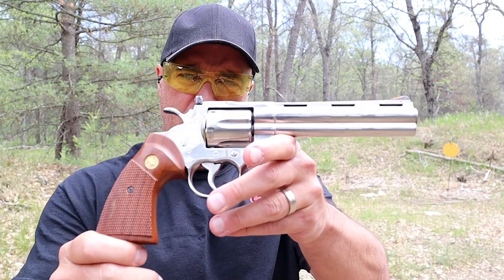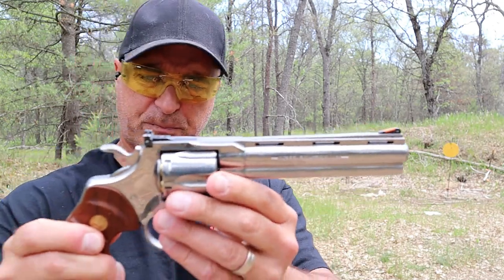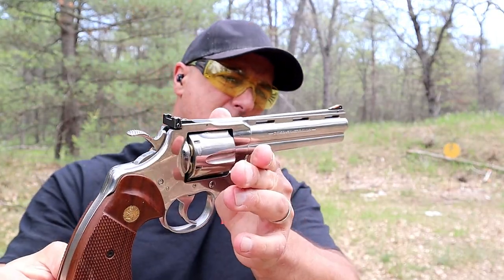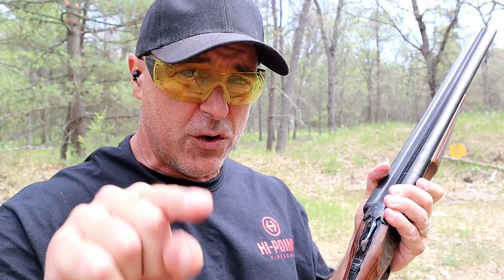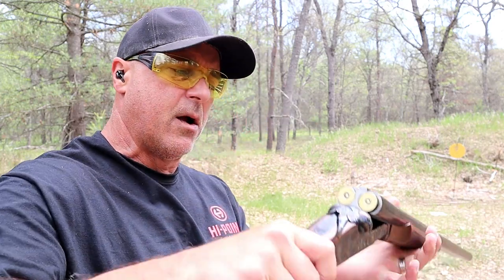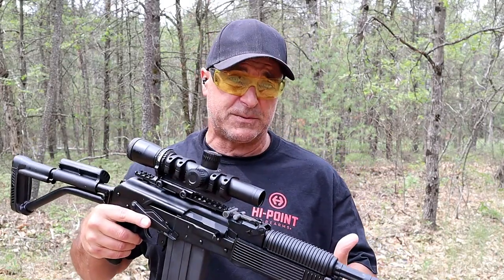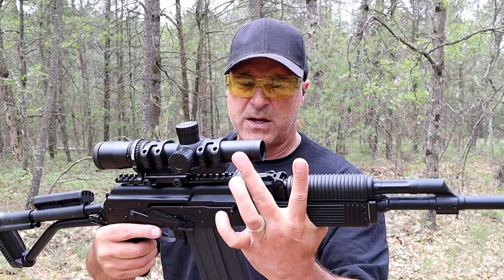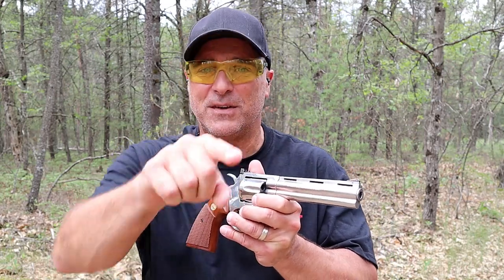1 Handgun, 1 Shotgun & 1 Rifle (Expensive Edition) - TheFirearmGuy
Here is a 1 Handgun, 1 Shotgun & 1 Rifle (Expensive Edition) video. These may not be the most expensive out there but they are the highest end firearms I own. Let me know your thought on these choices.